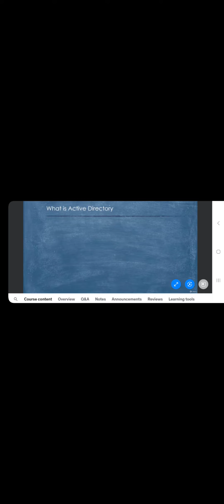11 Azure Active Directory AZ103 Az104